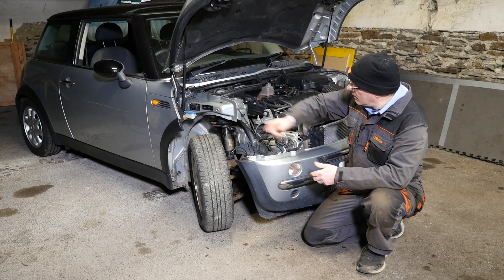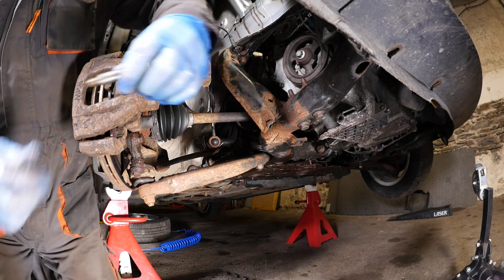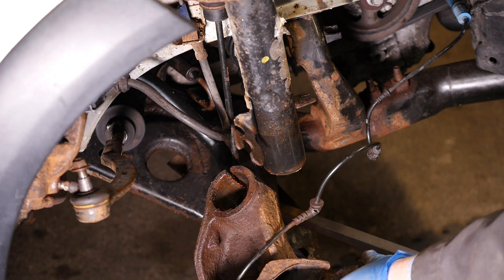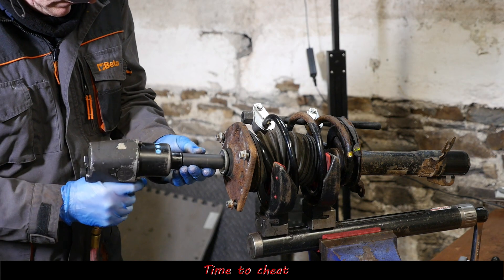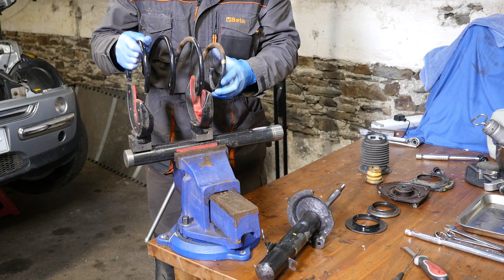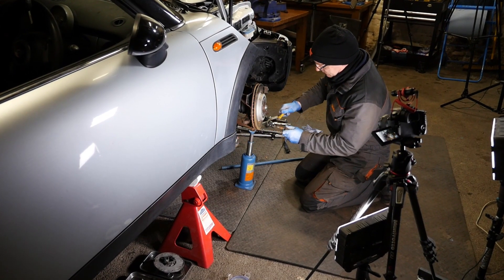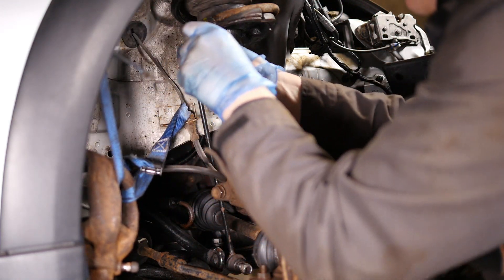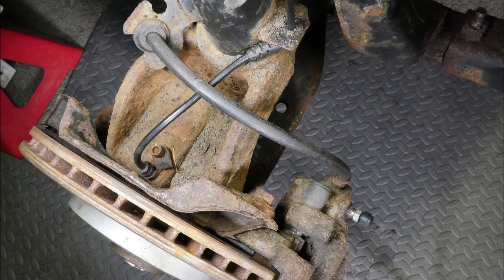Front Suspension Strut Removal, Tear Down and Refitting on BMW MINI Cooper R50 🚗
In this video I remove a MacPherson front suspension strut on my MINI, strip it down to see how it works and reassemble.  Finally refitting back onto the car.

1️⃣ Laser Low Rise Ramps 🕔00:52 🚧
2️⃣ Sealey 2200HL Trolley Jack 🕔01:33 🚧
3️⃣ Sealey 6 Tonne Axle Stands 🕔01:54 🚧
4️⃣ Sealey 12 Tonne Axle Stands 🕔01:54 🚧
5️⃣ Plus Gas Dismantling Fluid 🕔03:50 🚧
6️⃣ Adjustable Small Pry Bar 🕔05:04 🚧
7️⃣ Large Pry Bar 🕔09:26 🚧
8️⃣ RE229 Spring Compressor 🕔11:00 🚧
9️⃣ Spring compressor 🕔11:00 🚧
🔟 Triple Spring Compressors 🕔11:00 🚧
1️⃣1️⃣ Laser Strut Tool Set 7673🕔13:38 🚧
1️⃣2️⃣ Sealey Air Needle Scaler 🕔16:53 🚧
1️⃣3️⃣ Silicone Grease 🕔28:59 🚧
1️⃣4️⃣ Flexi Head Ratchet 🕔29:20 🚧
1️⃣5️⃣ EVA Floor Tiles 🕔🚧
1️⃣6️⃣ Grippaz nitrile Protective gloves 🕔🚧

⬇️Timecodes
00:00 Introduction
00:45 Raise Car and Support on Axle Stands
02:59 Remove Brake Caliper, Drop Link etc
10:39 Strut Tear Down on Bench
19:11 Reassemble the Strut
22:04 Refit the Strut back on MINI
31:07 Torqueing Top Nut Properly
32:47 End Notes
33:20 Reference Photographs
34:34 Credits

📹Some Of The Equipment Used To Create This Video:
1️⃣ Vegas 18 Pro Video Editing Software for the PC
2️⃣ Focusrite Scarlett 2i4
3️⃣ Panasonic GH4 Micro 2/3rds Camera's
4️⃣ Panasonic 12-35mm f2.8 Video Lens
5️⃣ Panasonic 35-100mm f2.8 Video lens
6️⃣ Panasonic 15mm f1.7 Lens
7️⃣ Panasonic DMW-MS2 Shotgun Mic
8️⃣ Rode NT2-A Microphone
9️⃣ Pixapro 1500s LED Lighting Panels

CK51WXZ
CK51 WXZ
CK51-WXZ